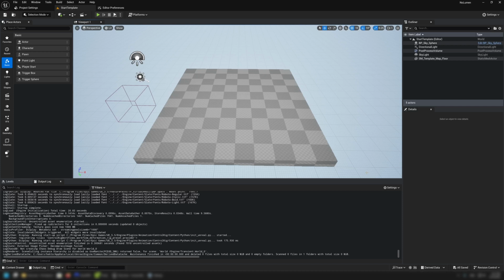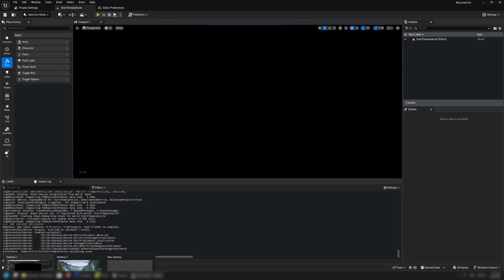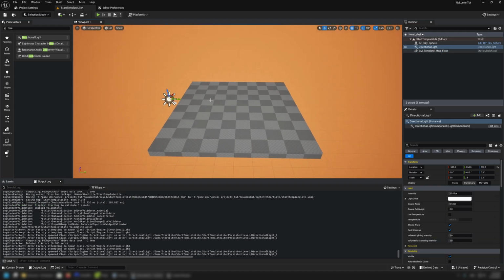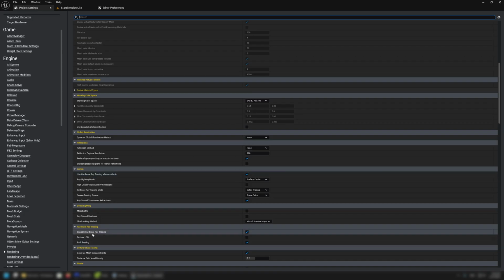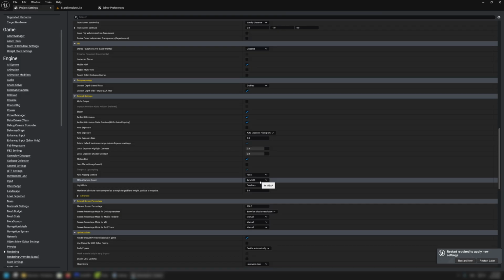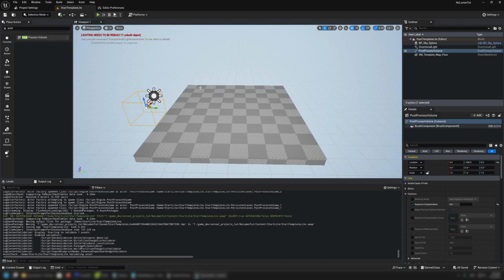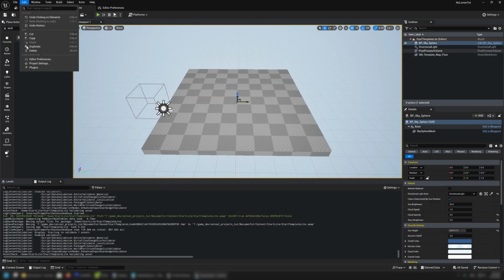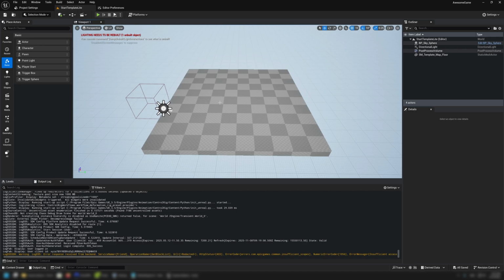Disable Lumen & Nanite – Unreal 5 Lite Project Setup Tutorial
Learn how to disable Lumen and Nanite in Unreal Engine and set up a lightweight project with a minimalistic level perfect as a custom starting template for your future projects.

⚠️ Note: Unfortunately, Epic enforces Lumen to be enabled by default, so you can't simply save this setup to the official Template folder in your engine directory. But don't worry I show you a reliable workaround.

00:00 - Start
00:02 - Intro
00:36 - New project
02:15 - Create new map
03:07 - Bring the floor
03:29 - Show engine content
04:18 - BP_skySphere
06:06 - Rendering settings
12:38 - Exposure compensation
14:21 - Calibration cube
17:34 - Save project as Template